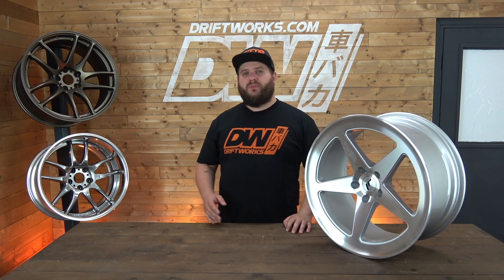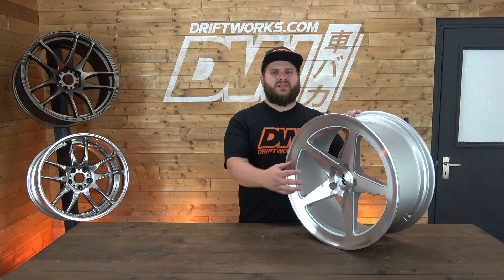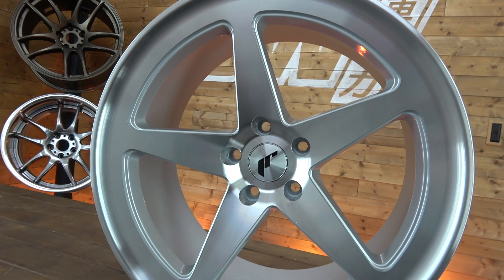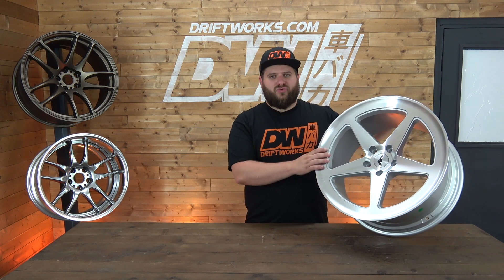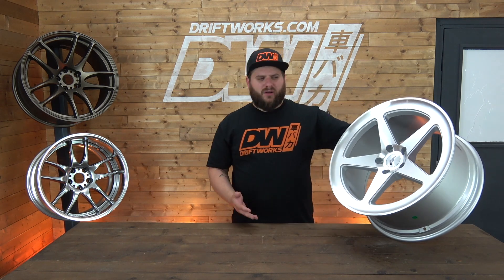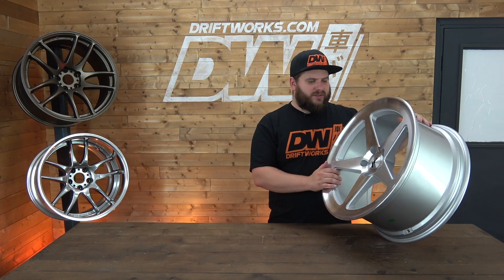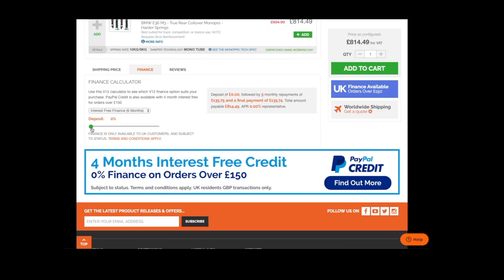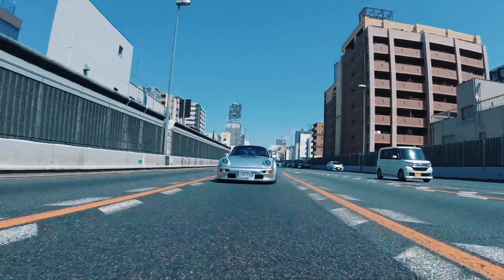A Closer Look At Japan Racing JR24 Wheels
Starkey runs us through the design features of the Japan Racing JR24 along with the available size options that help make this such a popular wheel.

ABOUT Japan Racing Wheels
JR Wheels originally started out as Japan Racing back in 2013 and since then has exploded in popularity thanks to their massive range of wheel designs and sizes. Couple this with an incredibly low price point and custom PCD options and you can see why JR is the go-to wheel manufacturer for so many across the world. Used across almost every kind of car manufacturer whether it be JDM, VAG, BMW, or others, each wheel is tested intensively to ensure they meet strict standards and that you get the strength without the expense. Another one of the stand-out reasons why JR Wheels has succeeded and become such a monster in the wheel industry is that they understand their audience. By using cool cars and high-quality photography, customers are handed the perfect insight as to what each wheel design could potentially look like on their own car - perfect for social channels and self-promotion.

Driftworks are proud to be an official JR Wheels distributor. If you have any more questions please ask us in the comments section below or alternatively get in touch with our friendly sales team via email at .